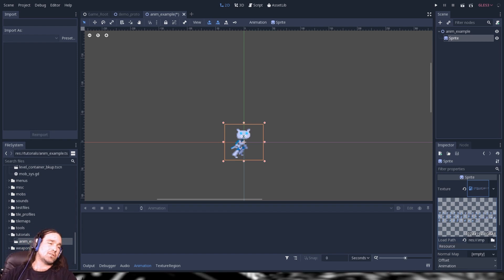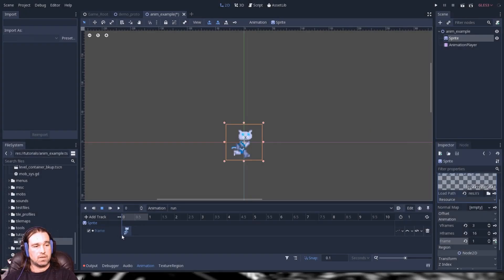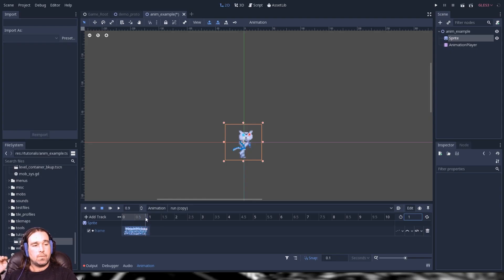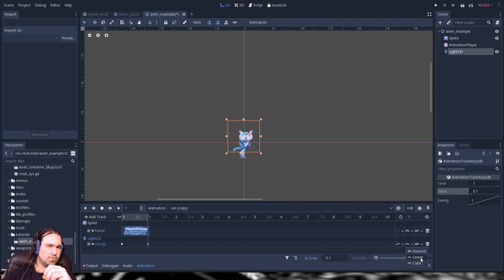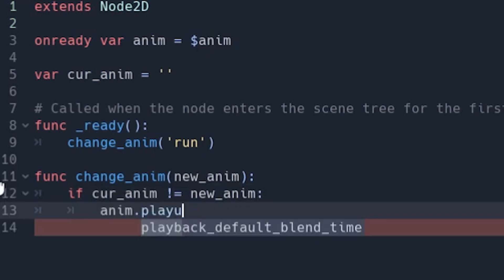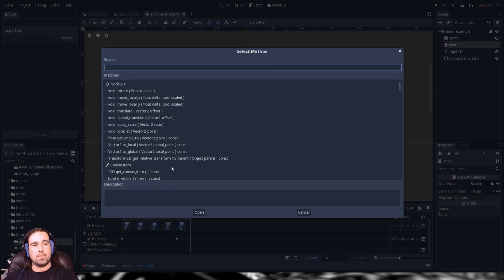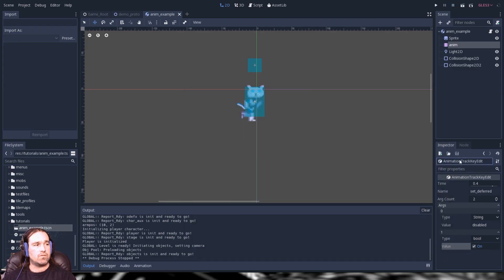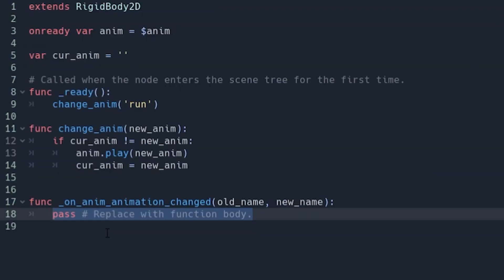Mastering the Godot Animation Player | Godot Gamedev Tutorial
A Godot tutorial outlining the basics of how to use the animation player in the godot engine.